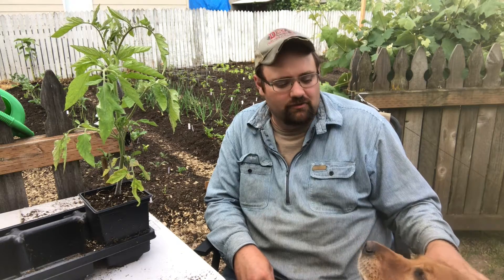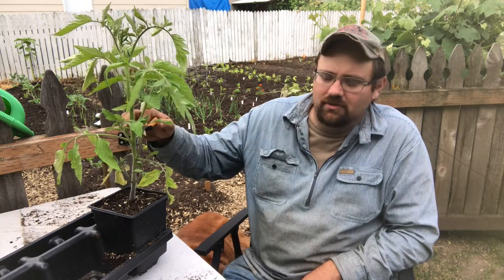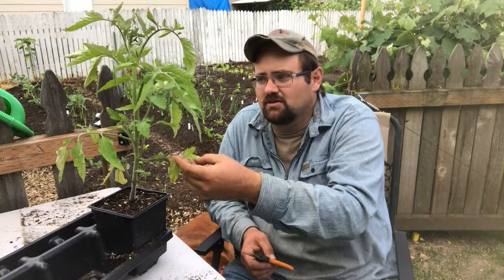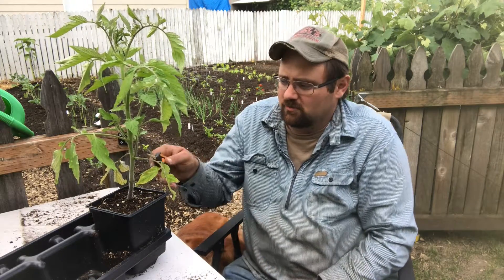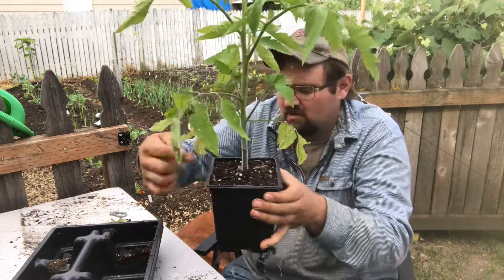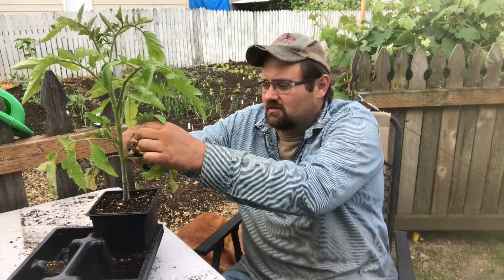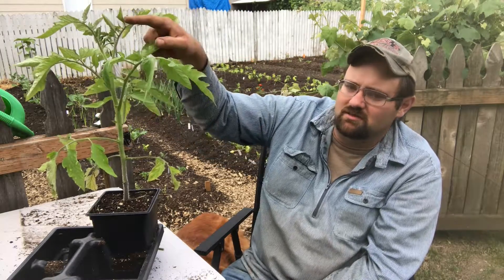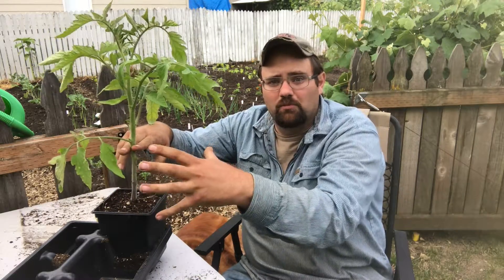Tomato Pruning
Check out some of our tips on tomato pruning!